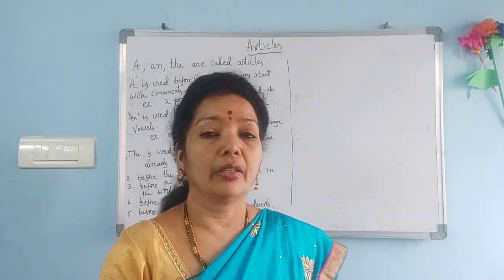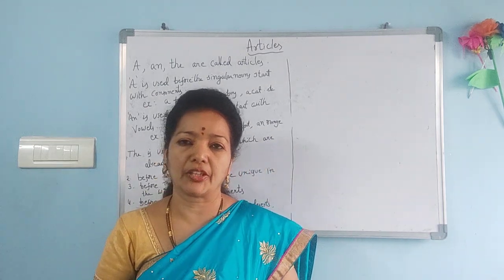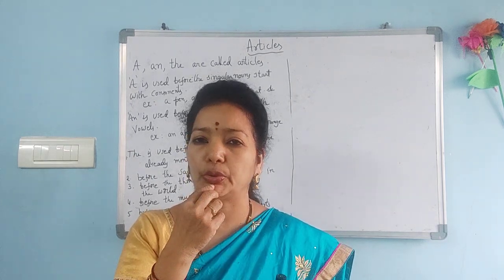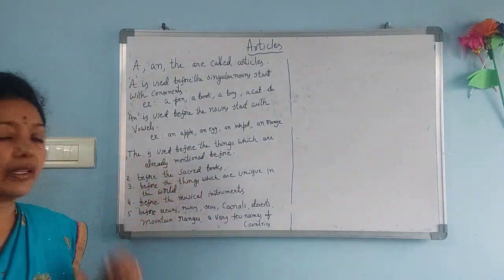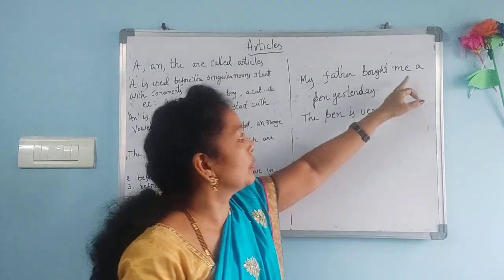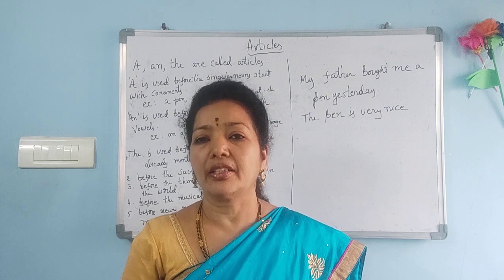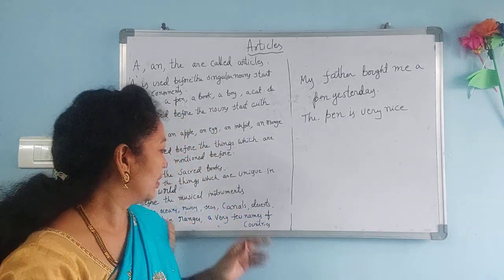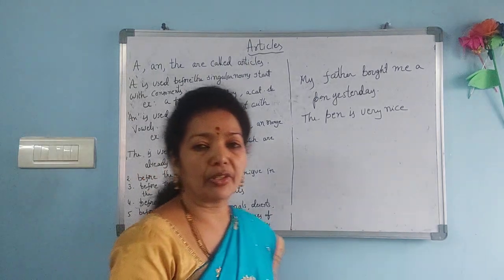Articles#english,10thclassenglish englishgrammar englishstream tet aptet dscenglish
Articles is very important for children of all classes and for competitive exams#english